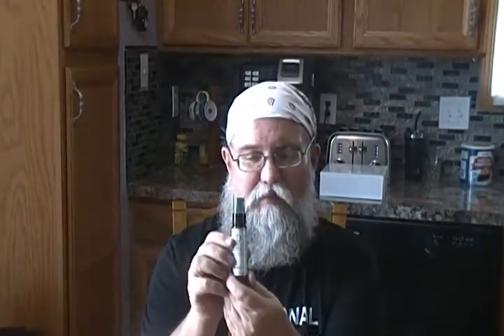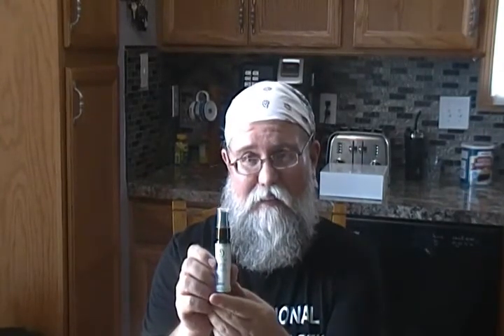Bargain Beard Kit #2 - Spartans Den Amazon Special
Looking for a fresh, revigorating scent for yourself or the bearded warrior in your life.  Look no further than "Revive" by Spartans Den.  In this video, we unbox and review the Spartans Den Beard Care Kit with special pricing from Amazon.   It's double the freshness and double the fun with a simple, but strong scent profile most users are sure to love.  Check out our review of Spartans Den - Revive and be sure to share your comments below.

***Unfortunately, this kit is not available at this time on Amazon.  Spartans Den products can be purchased directly from their